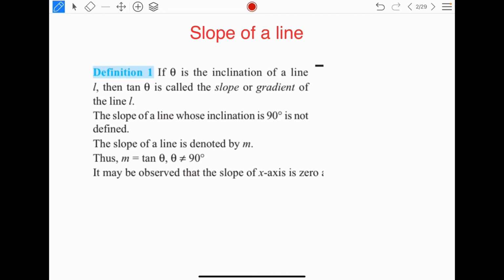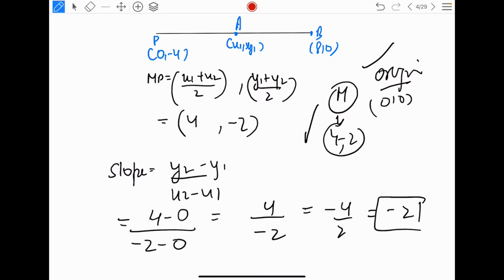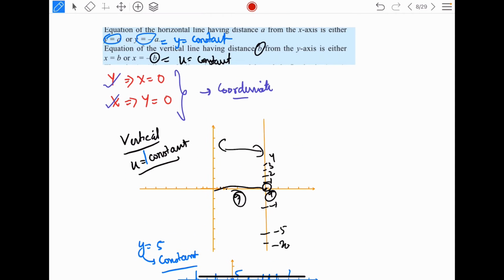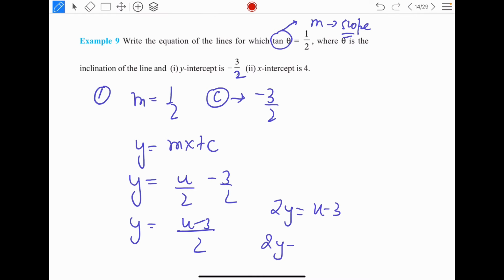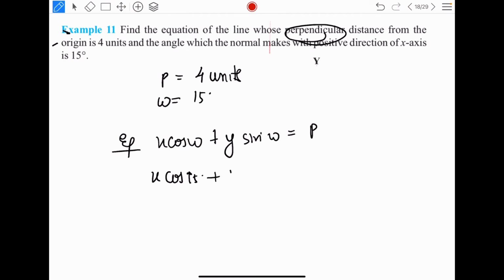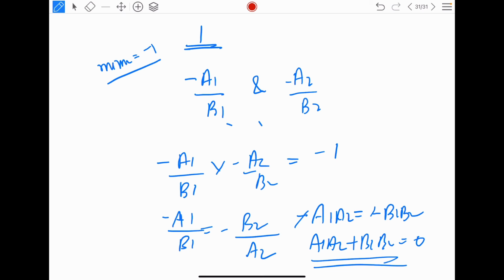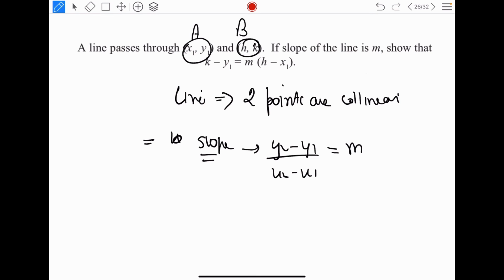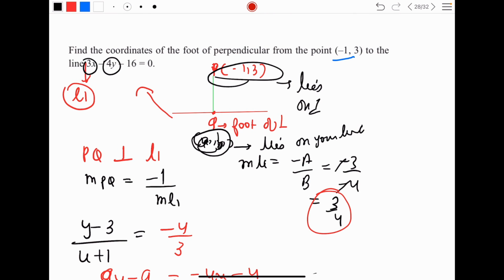Basic Math : Straight lines in one shot all concepts questions tricks covered SAT ,CBSE ,CLAT ,NEET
Master straight lines all concepts and solve good questions with me
Basic  math too to clear mathematical aptitude in SAT ACT NDA JEE CBSE and build maths for NEET physics  in super quick time and easy explanations great must watch